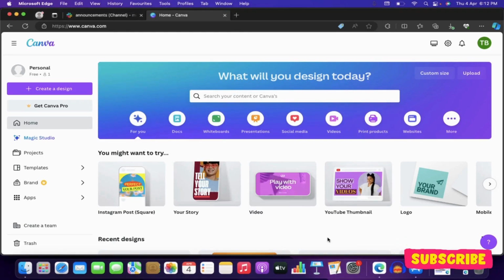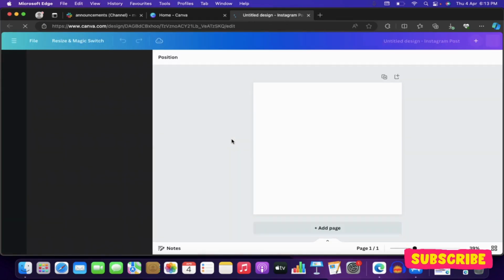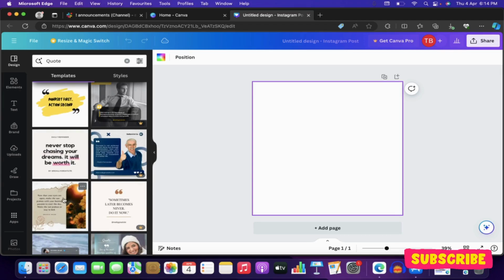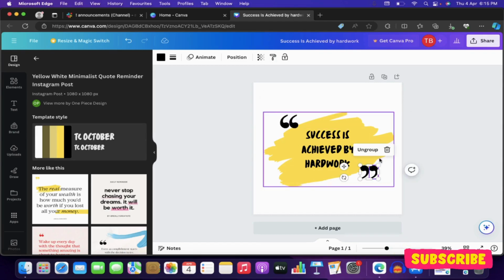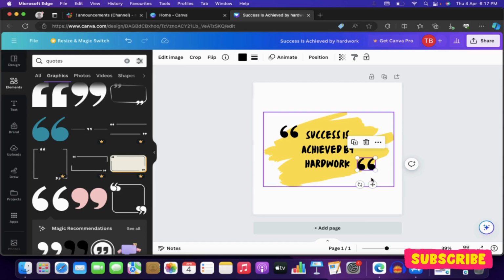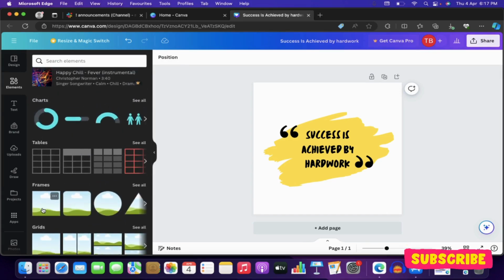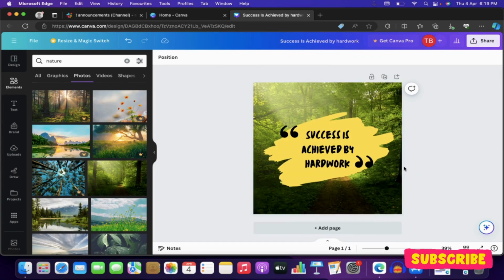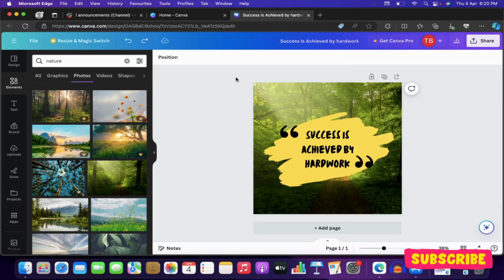How To Create Instagram Post In Canva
Struggling to create eye-catching Instagram posts?

Canva is your secret weapon!   In this quick and easy tutorial, you'll learn how to design stunning Instagram posts in minutes, even if you're a complete design beginner.

We'll cover everything you need to know, from choosing the perfect template to adding text, photos, and graphics.  ✨

By the end of this video, you'll be able to:

Design beautiful Instagram posts using Canva
Find the perfect template for your needs
Customize your post with text, photos, and graphics
Create a consistent brand aesthetic
Download your post and upload it to Instagram